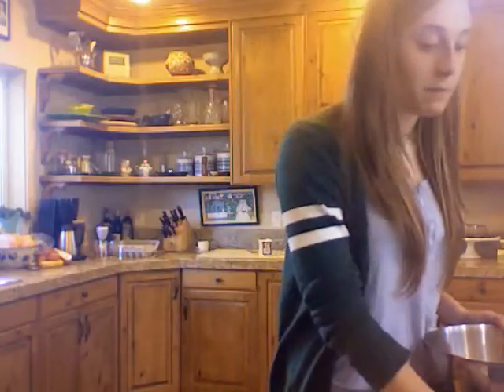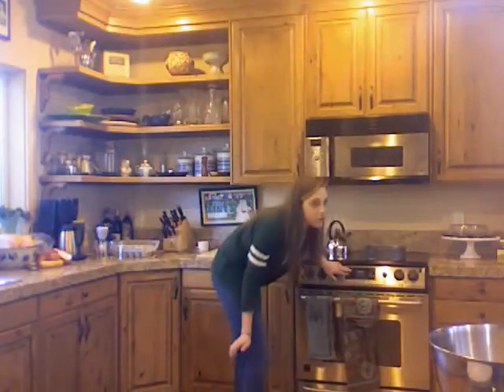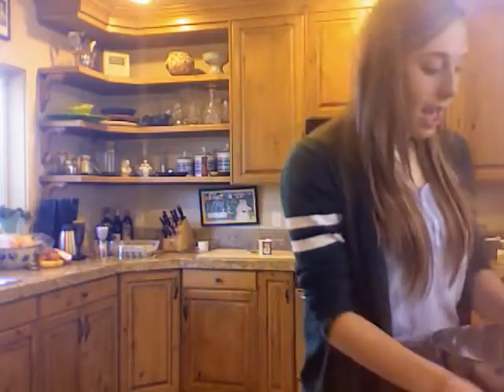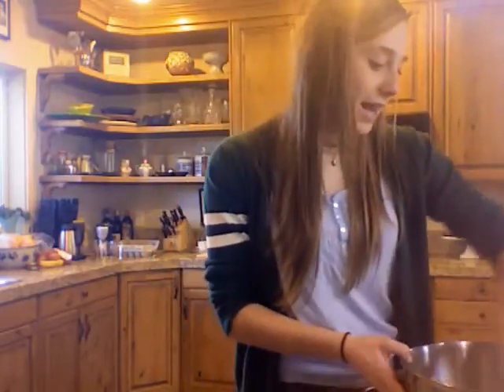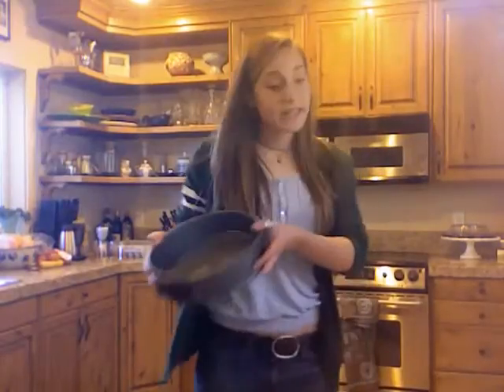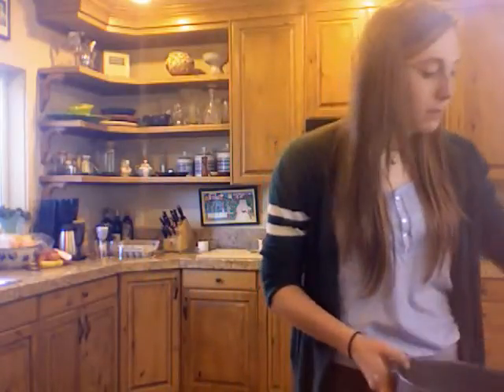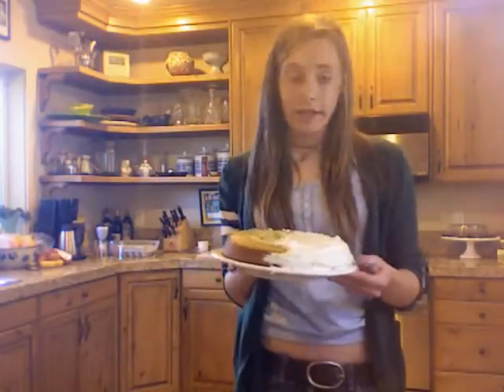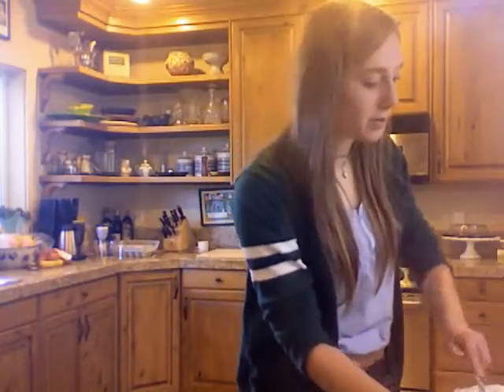Hayden's Funfetti Speech